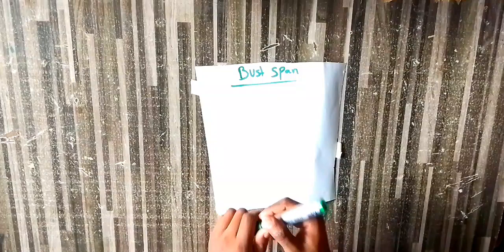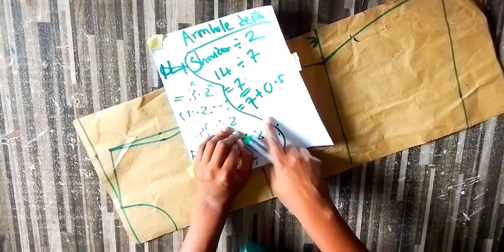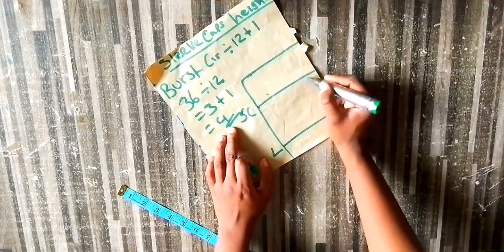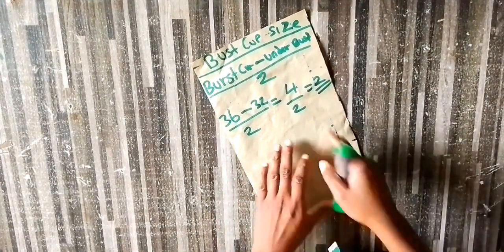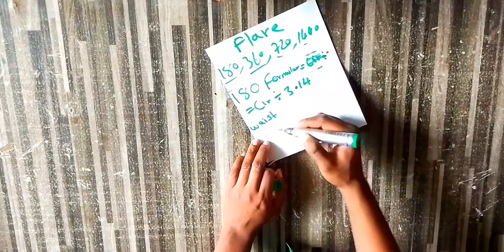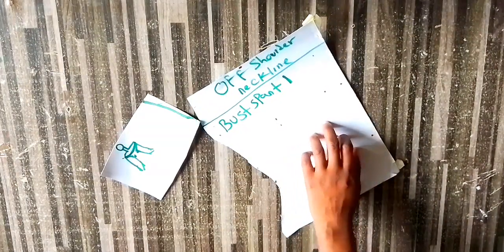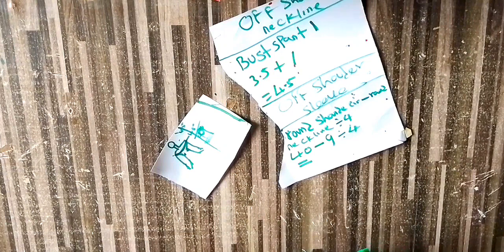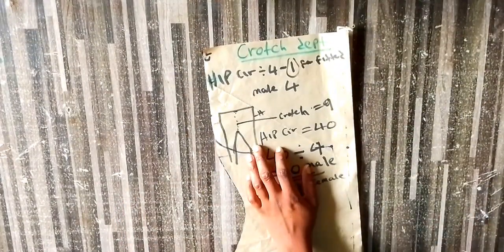FORMULAS AND CALCULATIONS IN SEWING.BUST CUP SIZE FORMULA, ARMHOLE FORMULA, CROTCH DEPT FORMULA.